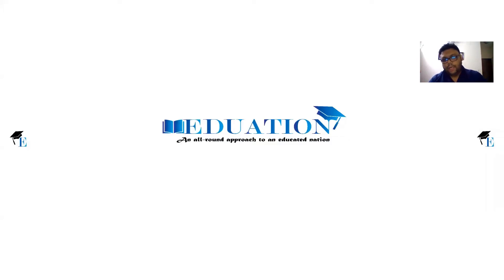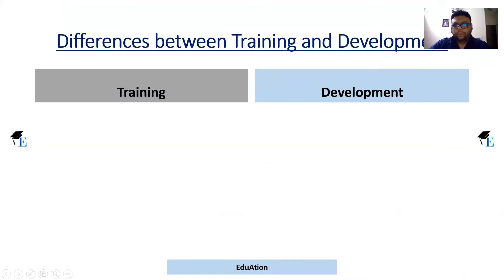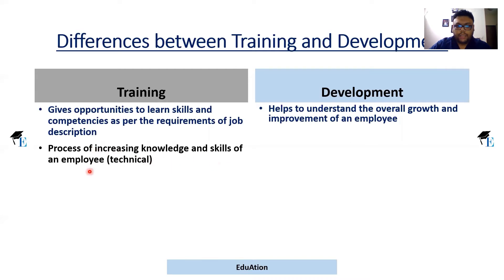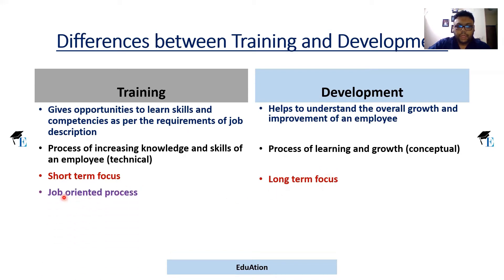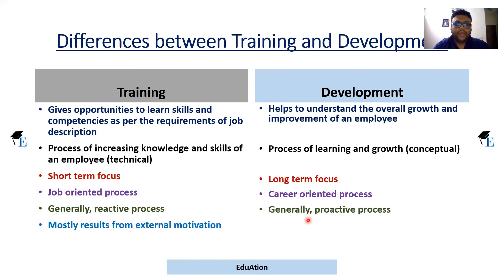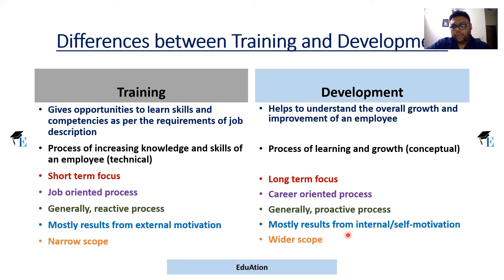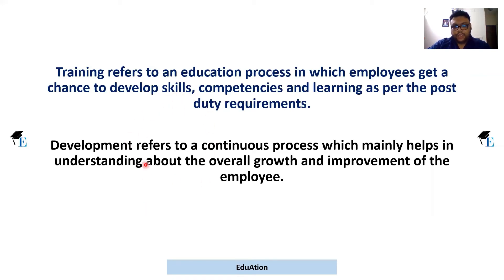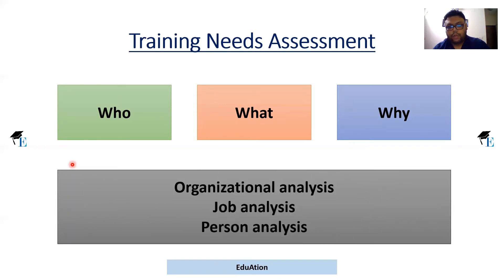Training and Development in HRM | Differences between 'Training and Development'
This lecture by EduAtion discusses about 'Training and Development in HRM' and the differences between 'Training and Development' in Bangla with easy examples. Proper and well-designed training and development process is extremely essential for managing the human resources in a business organization. A training and development specialist must know this process very well.